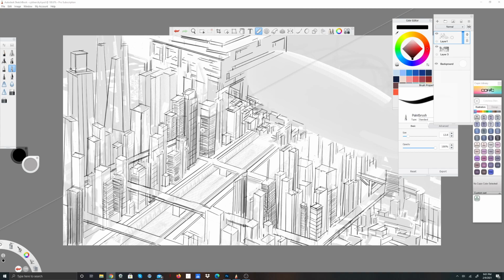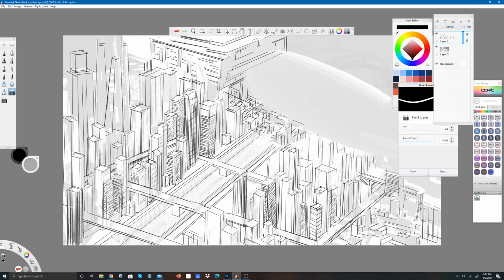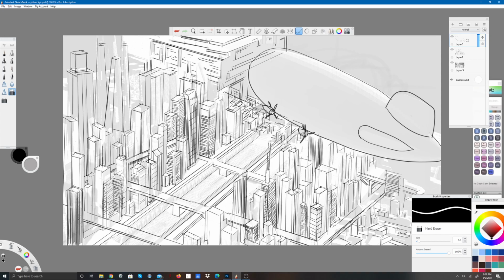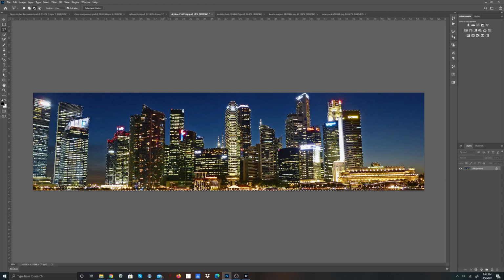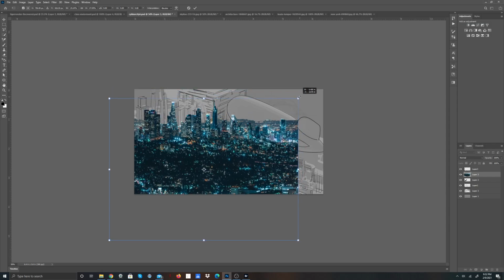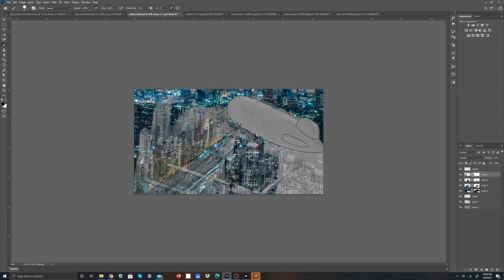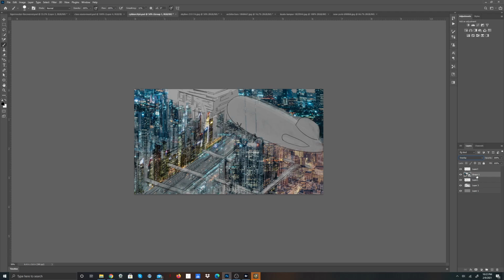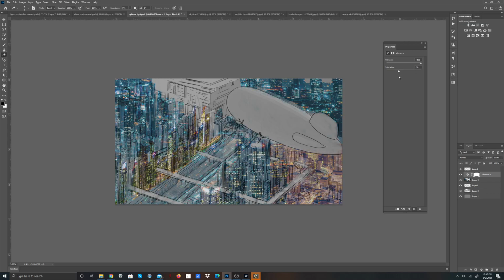City scape Part 1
create a Steam / Diesel punk city scape using sketch book pro and Adobe Photoshop